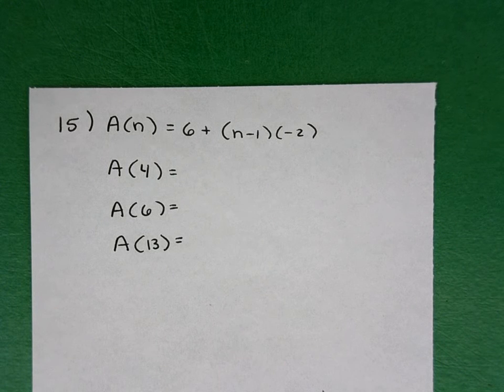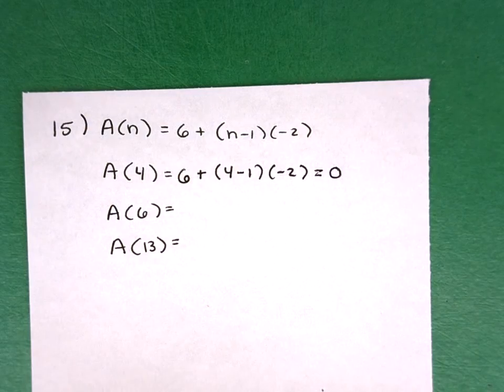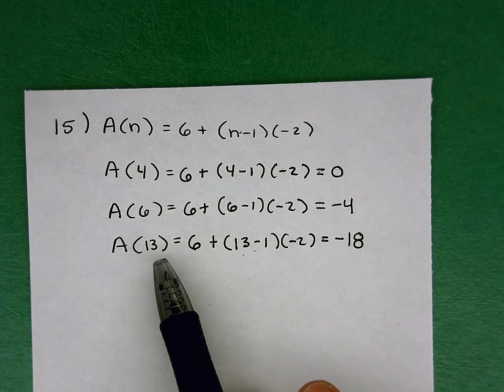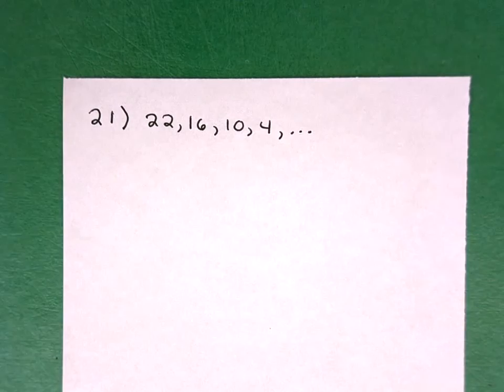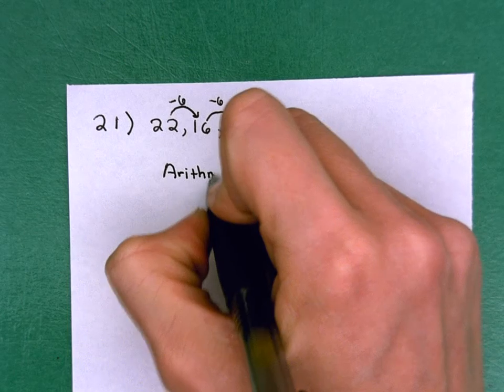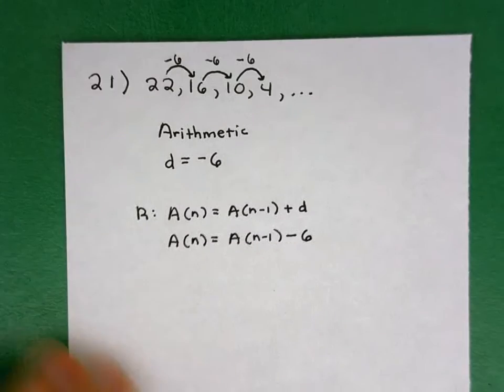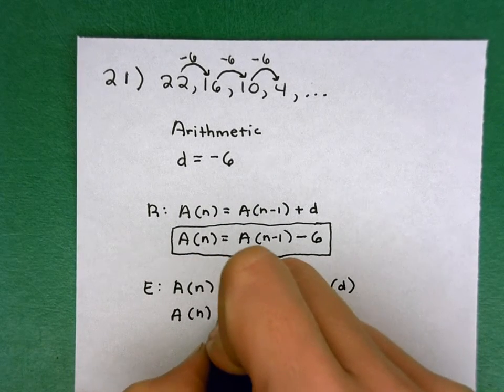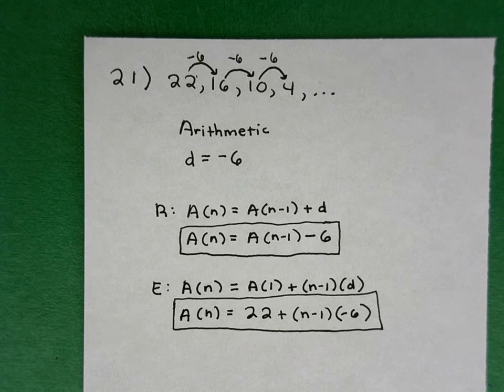2.7- Arithmetic Sequences